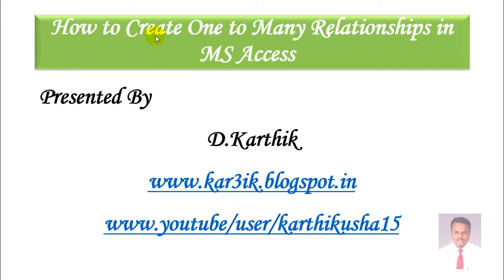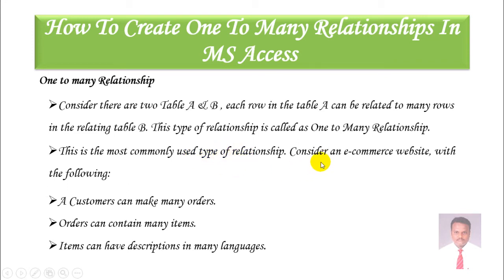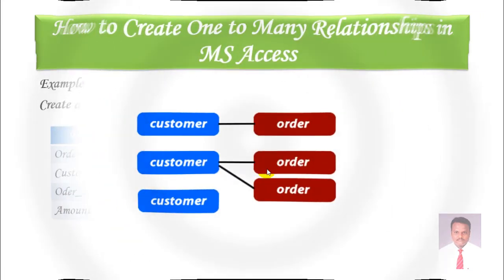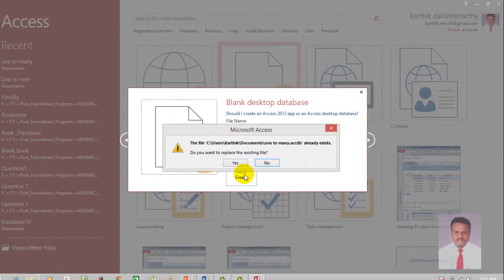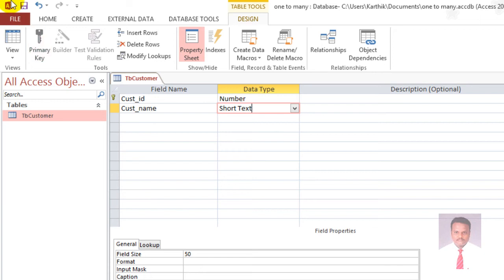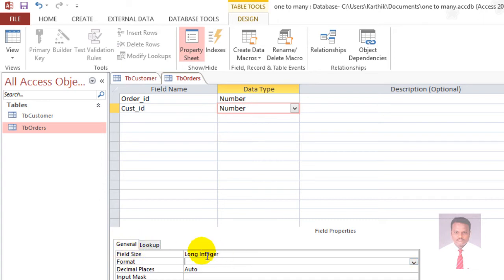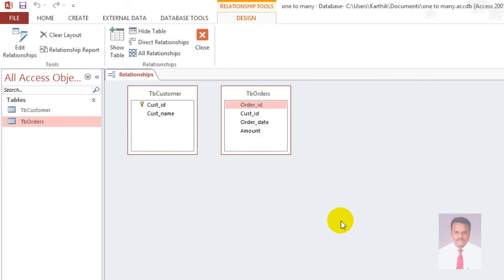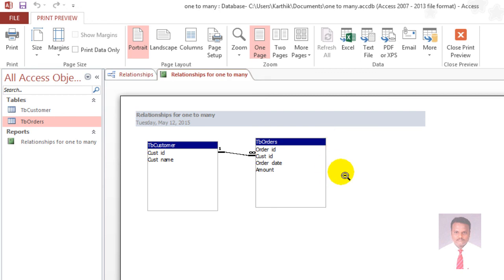How to Create One to Many Relationship MS Access 2013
for more